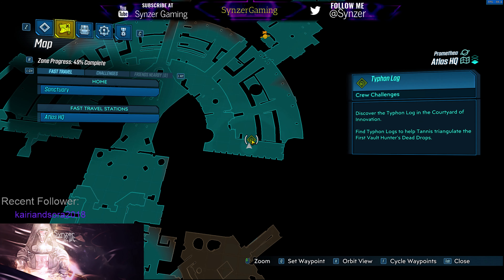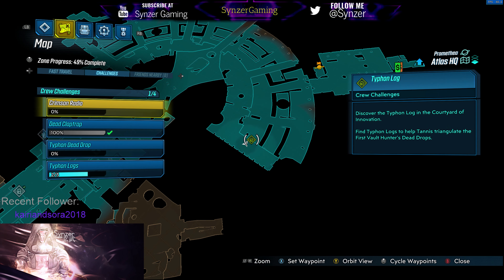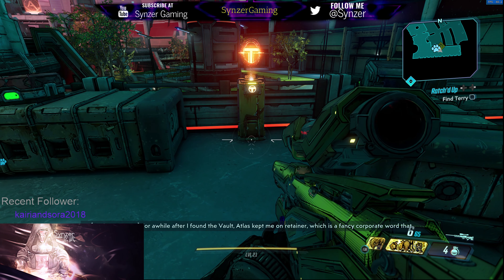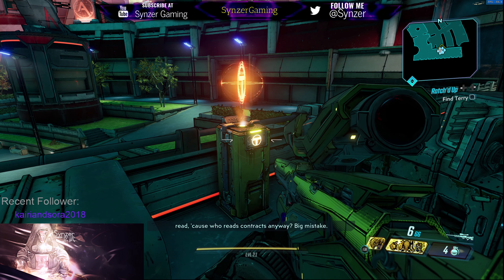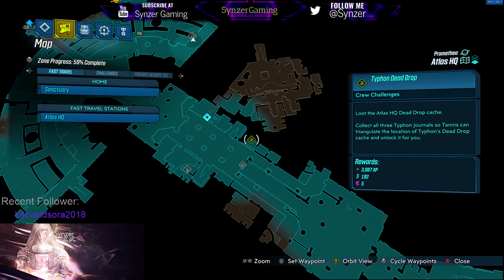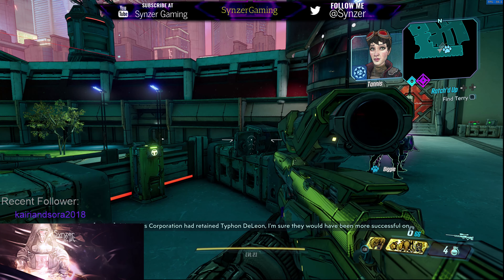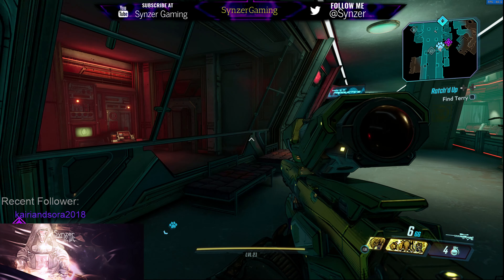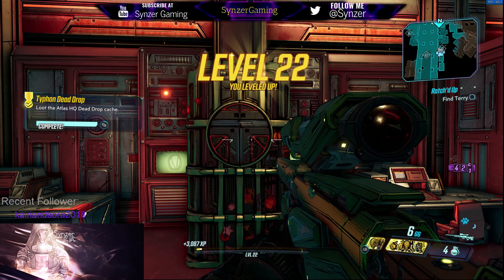Borderlands 3: How to Unlock Typhon Dead Drop Chests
Hey guys, Borderlands 3 is finally here and I've finished my first video! Typhon Dead drops are chests you unlock after finding the Typhon logs, and they all completely optional so you may not have noticed. I decided to make a quick video in case anyone else didn't realize this.